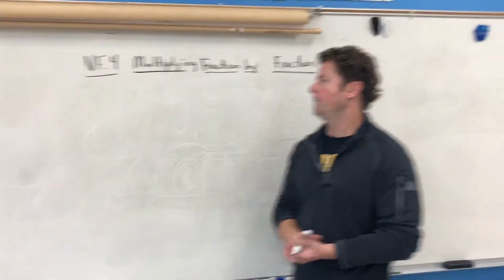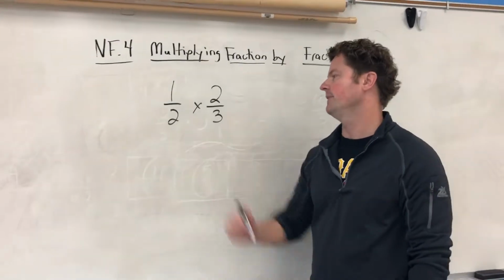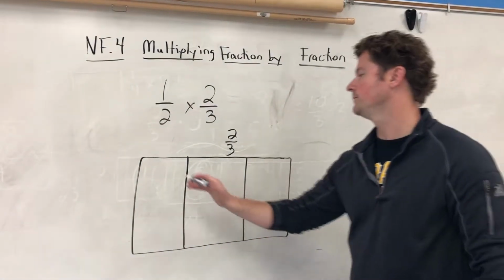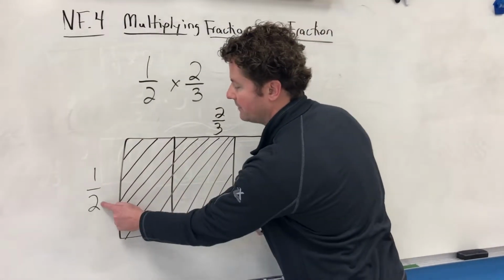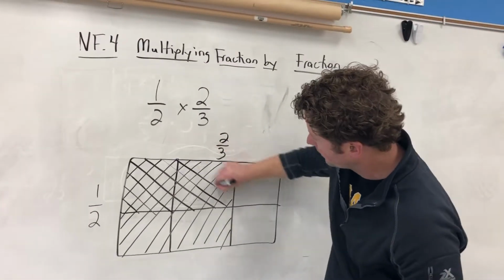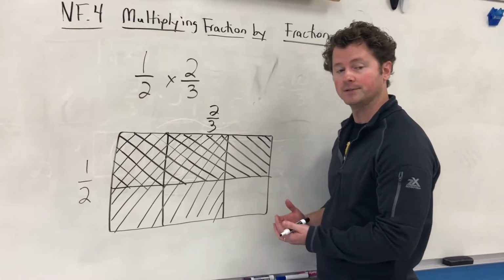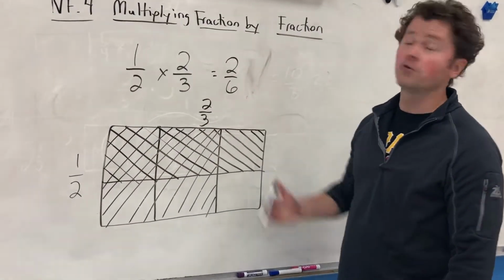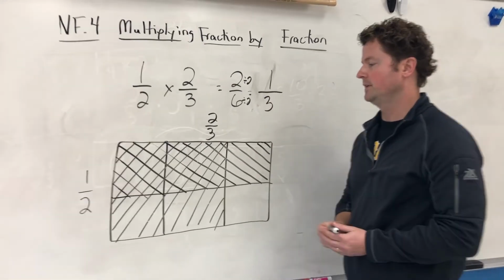5 NF.4 Multiplying Fraction by a fraction